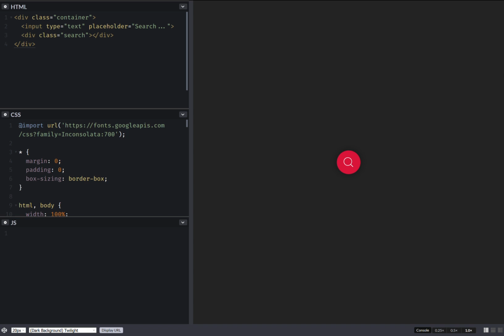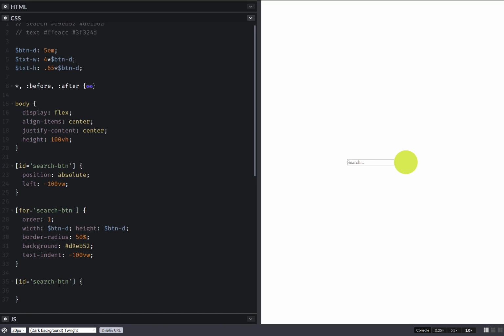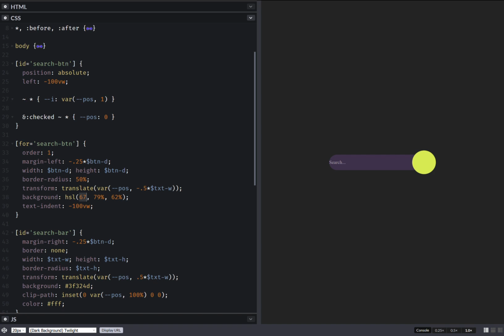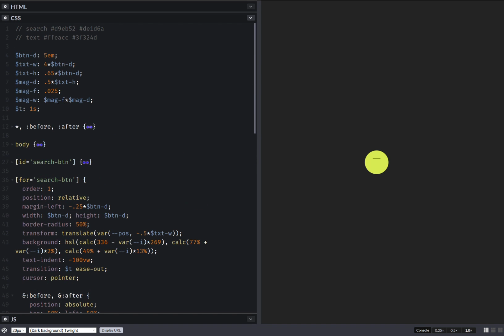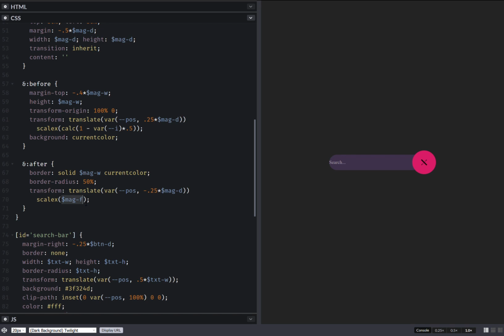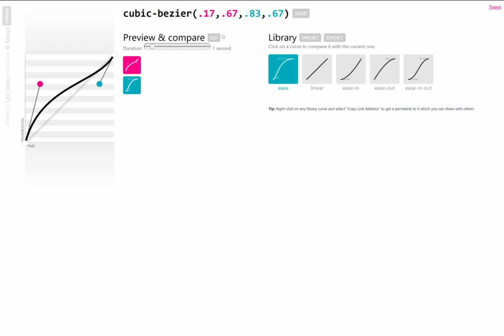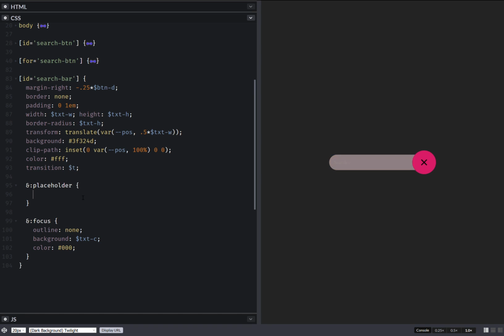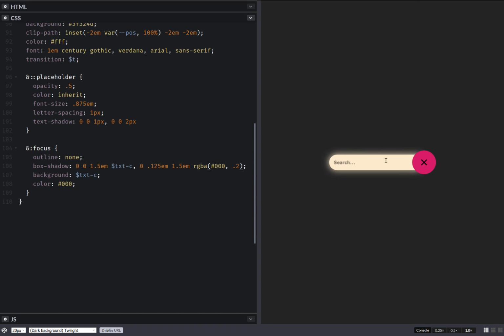Pure CSS expanding search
Doesn't work in Edge due to lack of support for `clip-path` and some `calc` bugs.